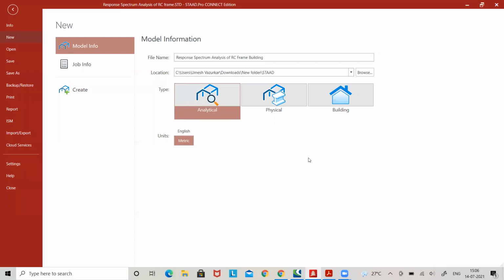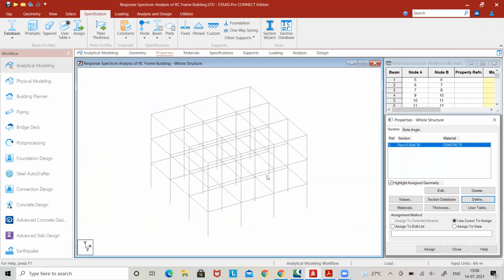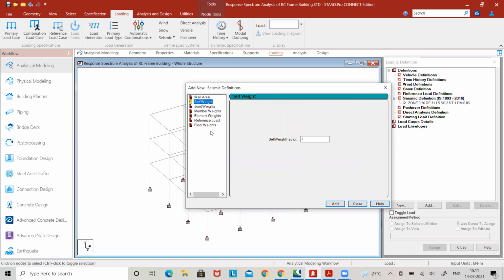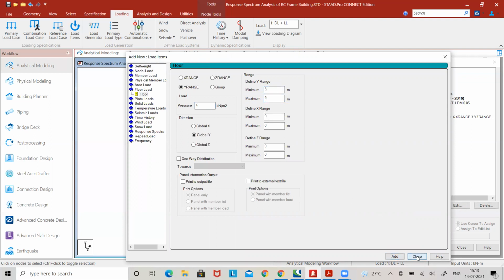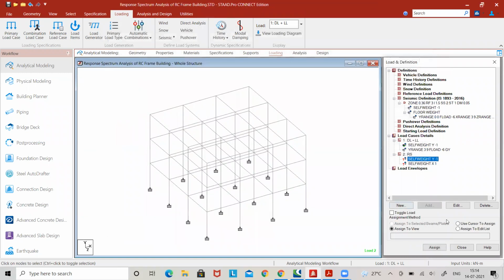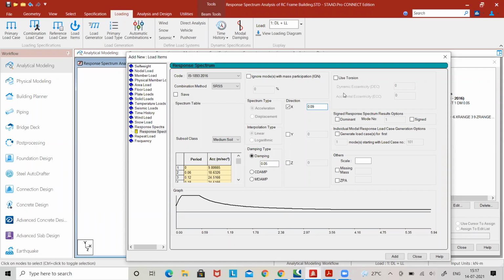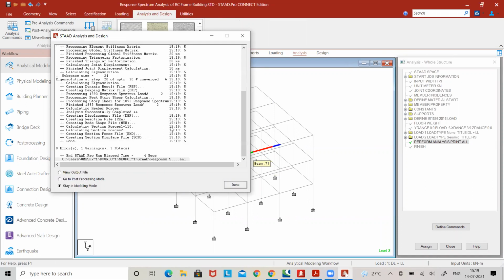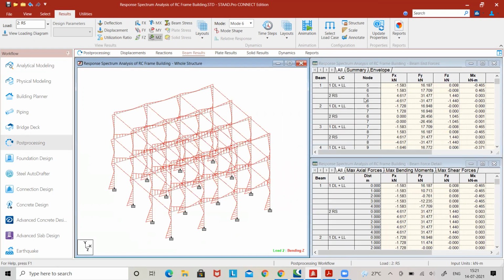Response Spectrum Analysis of RC Frame in STAAD Pro connect